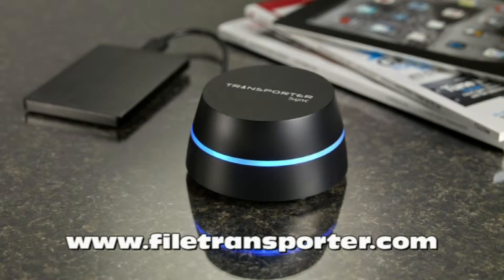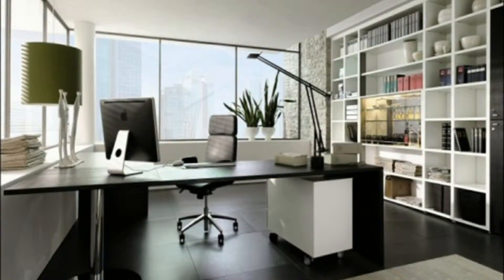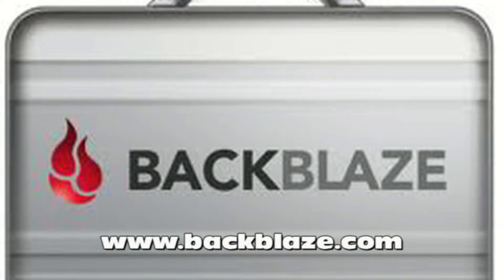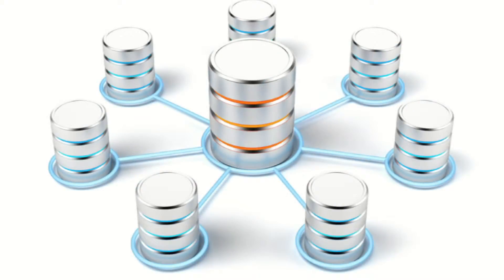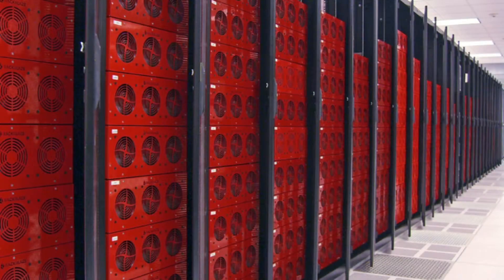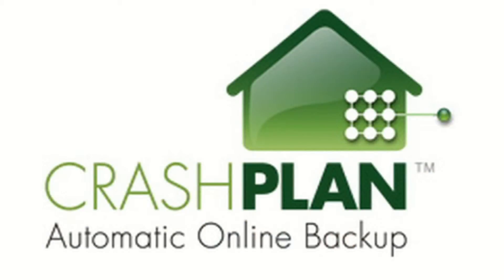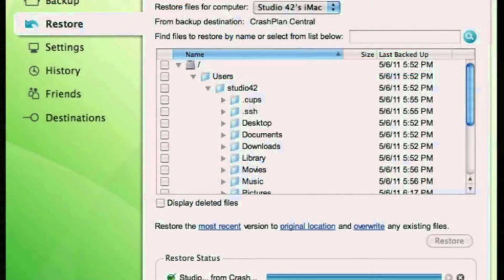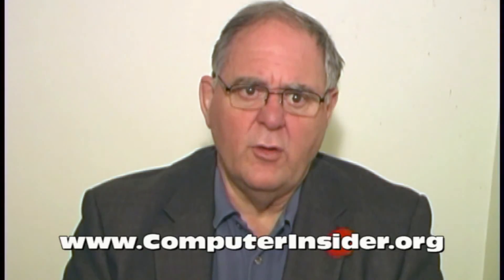Top solutions to backing up your data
In this episode of Computer Insider, host Bob Pritchard looks at data backup, whether is to local drives, across a network or in the cloud.